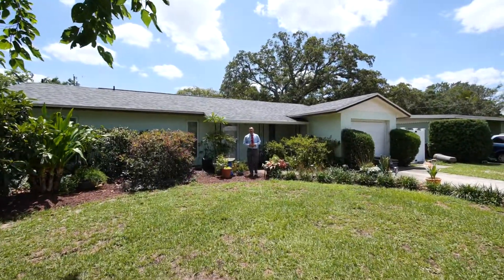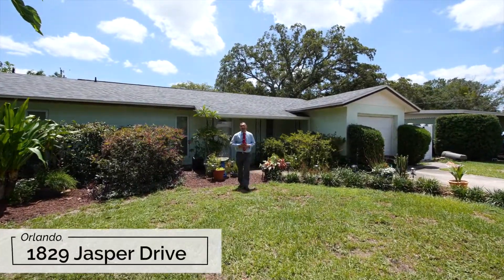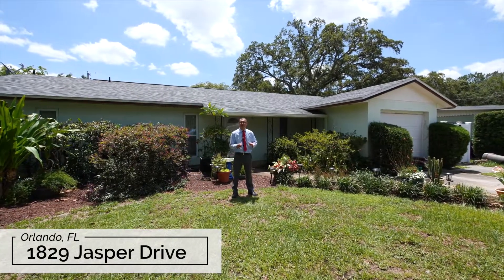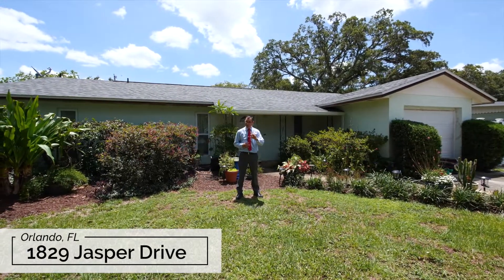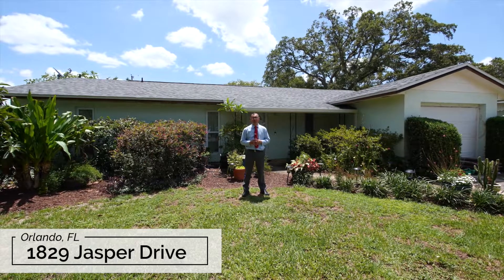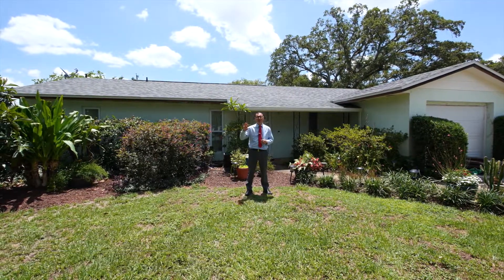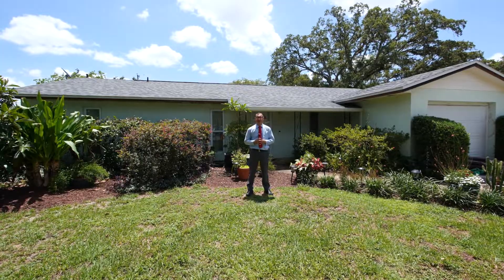1829 Jasper Drive 3 bed 3 bath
Welcome home! I love that this home comes with a new roof! Something about the tree in the front yard brings me peace and joy!  Let's walk through the home together!  Upon entering you have a great living space that is currently being using as a dining room, it could easily be a living room if you prefer since the home has THREE living spaces.  To  the left of the entry you will find two bedrooms and two bathrooms. The larger of the two rooms has its own private bathroom and two closets.  I love the custom tile work in this stand up shower.  It feels like being in a luxury spa.  The second bathroom is also well appointed and gives guests access.  Back down the hall and you now have the updated custom kitchen to the left with lots of storage space and counter space.  It is open to the second living space.  From here you can head to the indoor laundry and then the garage OR head to the back of the home with the very large living room.  At the rear of the home is the third bedroom and bath, which again has a very nice shower.  The tile throughout the home is so well done and beautiful.  Off the rear family room you can access the back yard which provides lots of room to roam and TWO SHEDS.  Located off of Forsyth and just north of Colonial you are a quick trip to all the shopping and dining experiences you could want.